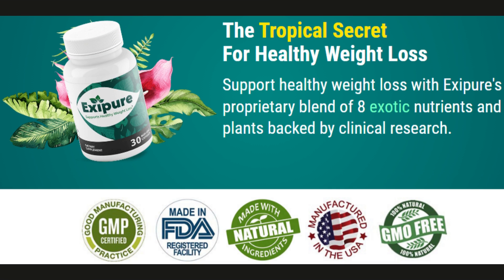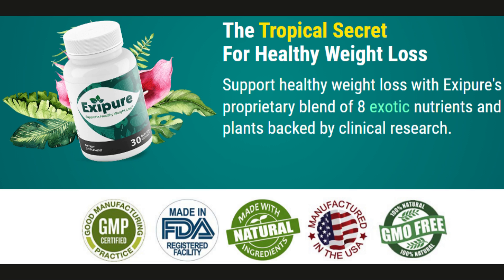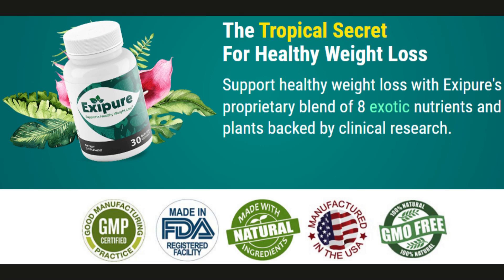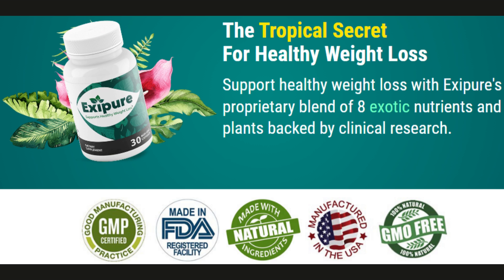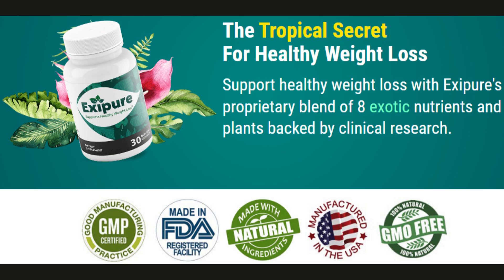The Tropical Secret For Healthy Weight Loss - Exipure Review - Exipure Weight Loss Supplement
EXIPURE - Exipure Review - WARNING 2022! Exipure Weight Loss Supplement - Exipure Reviews

EXIPURE REVIEW

I would like to talk to you who are tired of not fitting clothes anymore, who are tired of traditional diets, who try to lose weight without help but hate exercise.

Exipure is a capsule developed to help the weight loss process. It's totally natural, with no contraindications and no side effects, so any adult can take it, as it'll only bring benefits to your organism.

It is composed of eight natural ingredients that come together to potentialize fat burning, increase your metabolism, lower your cholesterol, reduce anxiety, ease digestion, reduce bloating and give you great satiety while eating, which will make you get to your ideal weight faster than traditional diets where you don't use any supplements.

Exipure is extremely efficient and has one of the most advanced formulas for weight loss. And the best of it all, it doesn't have any of the chemical components that other supplements have. So, it's not vicious, doesn't  keep you awake at night and doesn't bring any bad side effects to your health.

Exipire Review - Exipure Reviews

As I said in this Exipure review, each body will have a different way of functioning, and it is impossible to guarantee that someone will lose weight fast without exercise. However, there are factors that contribute to faster weight loss, and controlling BAT leves is one of them.

There is no magical product that will resolve your “how to lose weight fast without exercise” problem, but certainly, there are weight loss supplements, and weight loss pills that will accelerate your processo. Exipure is one of these weight loss supplements that, together with better habits (such as exercise and healthy diet), will bring you amazing results.

Connect with Healthy Eating:
2. Like me on Facebook